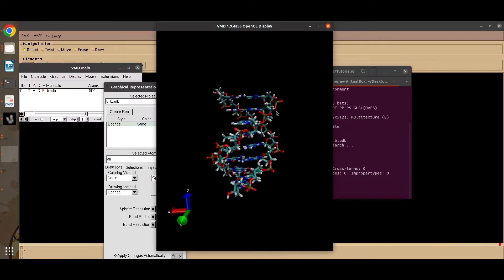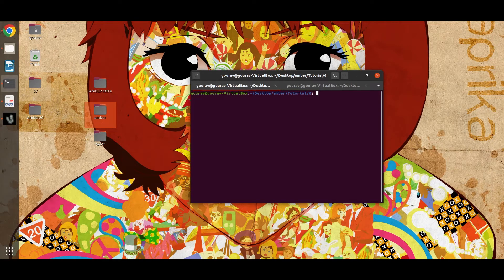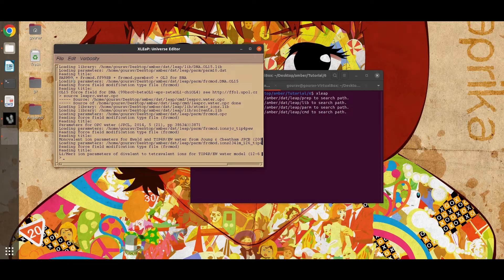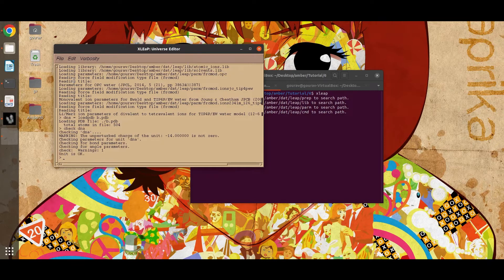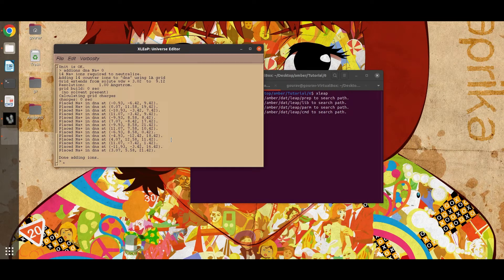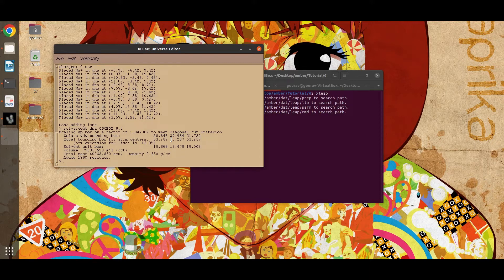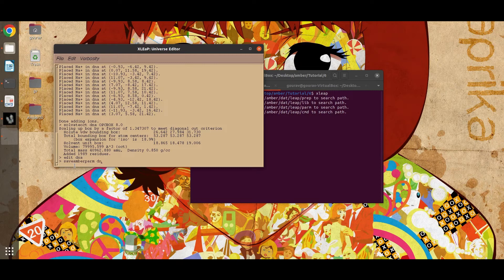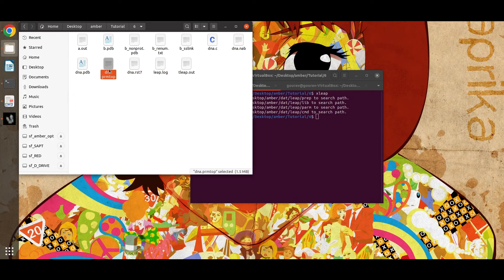AMBER Tutorial: How to Create prmtop and rst7 Files of a DNA Molecule using xleap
We will simulate a B-type DNA octamer using AMBER. In the first step, we will create the prmtop and rst7 files. In this video, we have used xleap to generate the files.
The initial structure of the DNA molecule can be created using NAB.